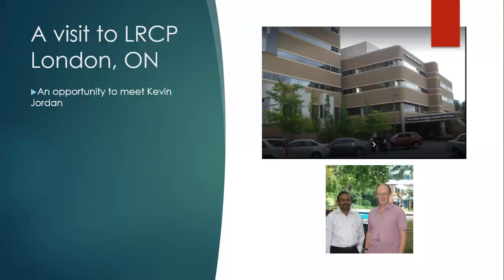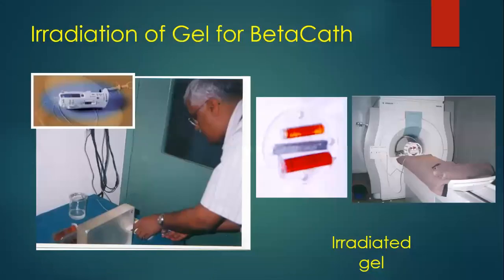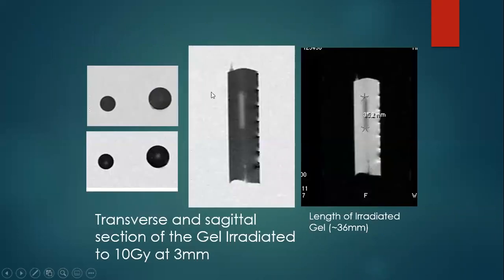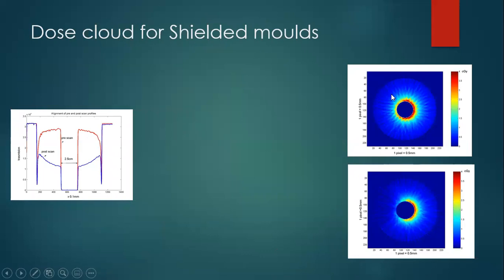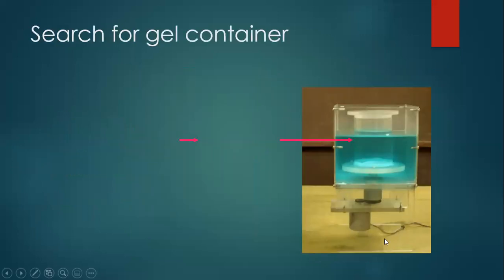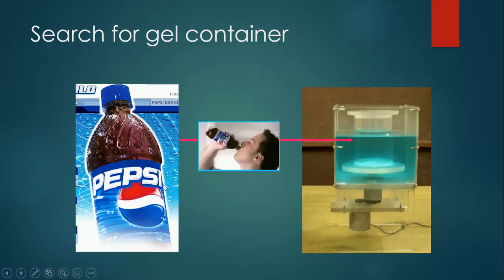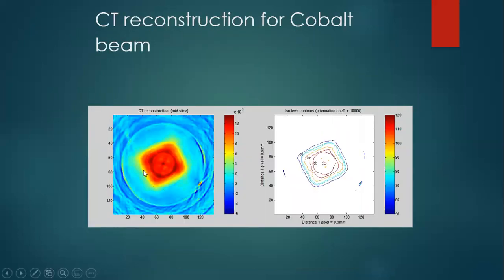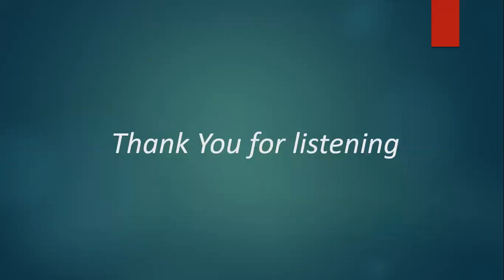My affair with Gel Dosimetry and optical scanning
This talk is about the first optical CT scanner developed at CMC Vellore for reading the dose embedded in FX gel matrix